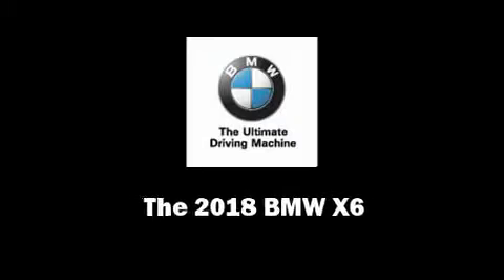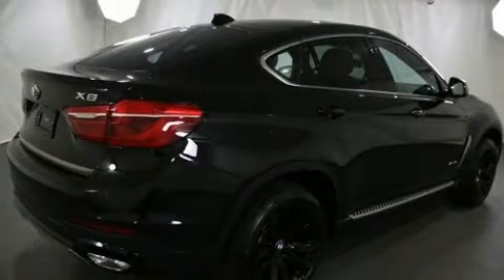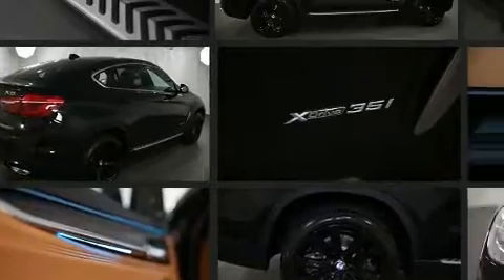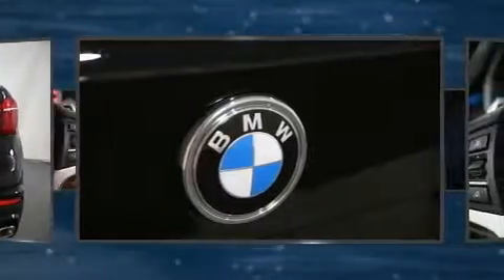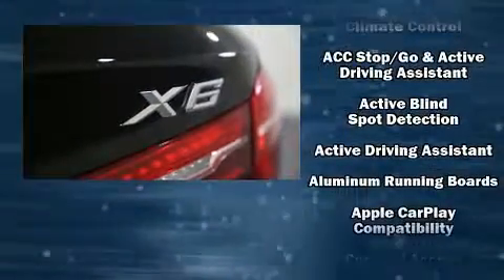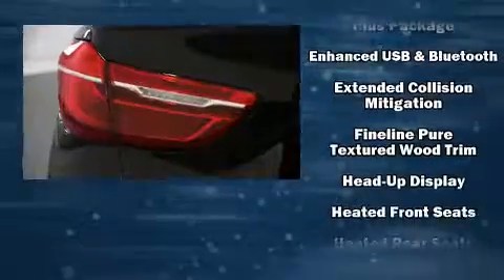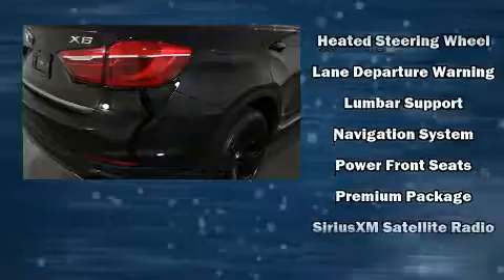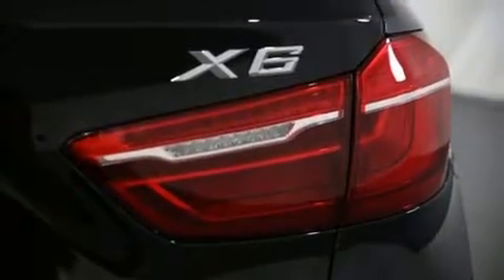2018 BMW X6 xDrive35i in Norwood, MA 02062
Introducing the 2018 BMW X6. Smooth gearshifts are achieved thanks to the refined 6 cylinder engine, and all wheel drive keeps this model firmly attached to the road surface. Well tuned suspension and stability control deliver a spirited, yet composed, ride and drive A turbocharger is also included as an economical means of increasing performance. BMW prioritized handling and performance with features such as: leather upholstery, a power seat, automatic dimming door mirrors, automatic temperature control, a power liftgate, lane departure warning, and a blind spot monitoring system. Rear passengers enjoy the seat heating functionality, keeping them warm during the winter months. The unique heads-up display projects vehicle information onto the windshield, including speed, gear selection and engine speed. Drivers benefit by not having to take their eyes off the road. With high intensity discharge headlights illuminating your path, you'll always appreciate maximum visibility. Audio features include a CD player with MP3 capability, steering wheel mounted audio controls, A 20 gigabyte hard drive, and 15 speakers, providing excellent sound throughout the cabin. Safety equipment has been integrated throughout, including: dual front impact airbags, head curtain airbags, traction control, brake assist, anti-whiplash front head restraints, a security system, an emergency communication system, and 4 wheel disc brakes with ABS. Adaptive cruise control maintains a pre set distance behind the car ahead of you, simplifying highway driving and enhancing safety. We pride ourselves in consistently exceeding our customer's expectations. Stop by our dealership or give us a call for more information.